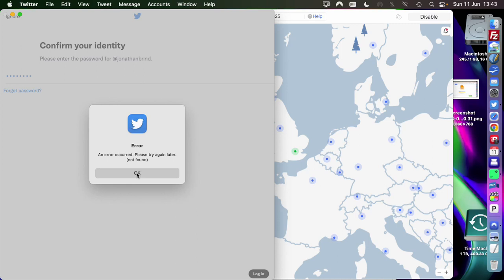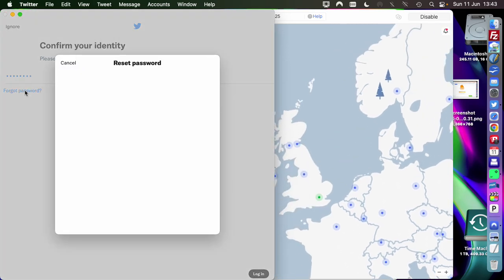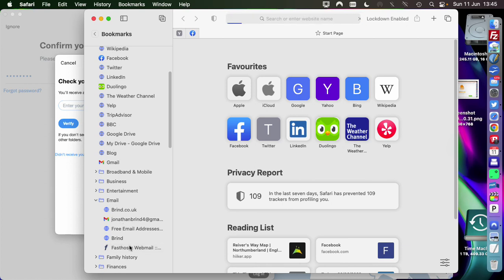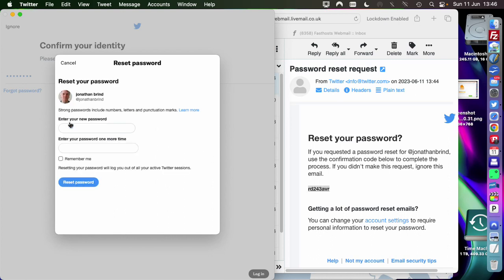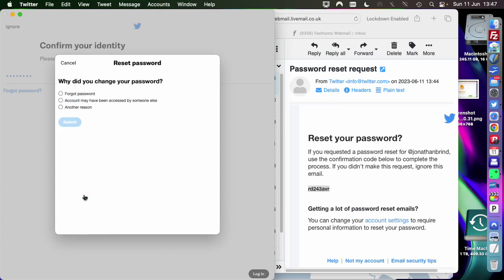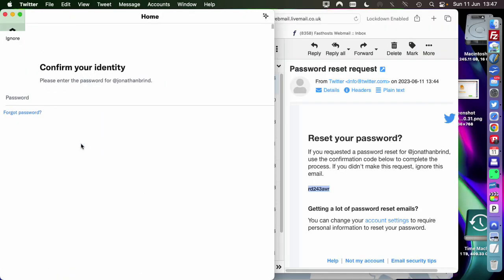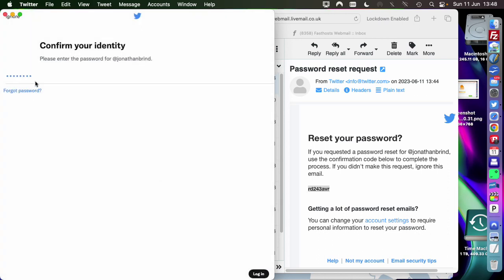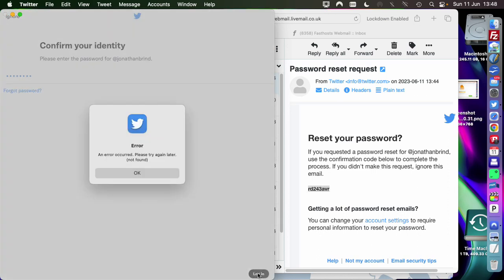Hackers block Twitter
For months possibly years I have been finding it impossible to use Twitter. Every time I tried to log in there would be some problem. And then quite recently I started to be able to use Twitter without any problems. I just clicked on the logo and I was straight in. But it didn't last. Today I have repeatedly changed my password in an attempt to enter Twitter. This is always difficult because the codes sent by Twitter to enable a password change never come through. But using a backdoor method (Fasthosts Webmail) I got the Twitter code. It still didn't work. When I changed my password that wasn't accepted. I have been round this loop several times today. This video shows the latest attempts.